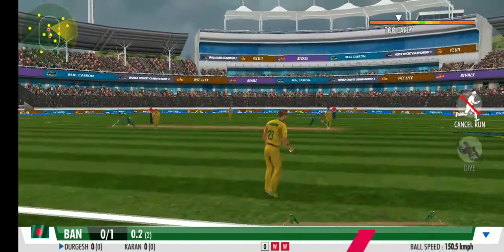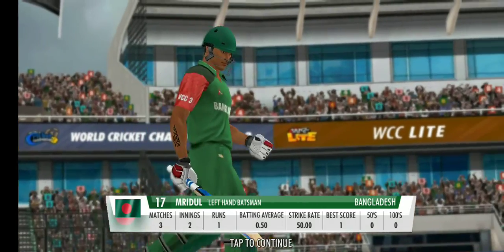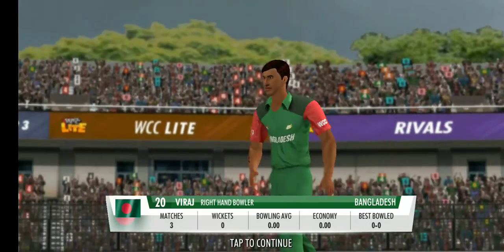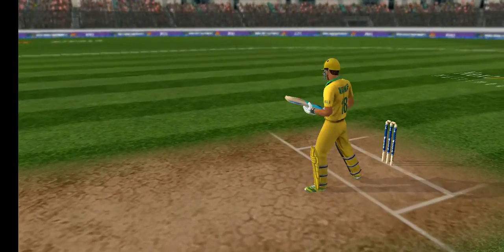Bangladesh vs Australia Full Match highlights